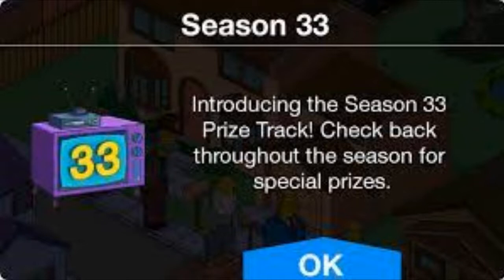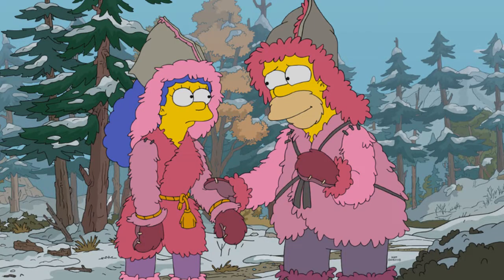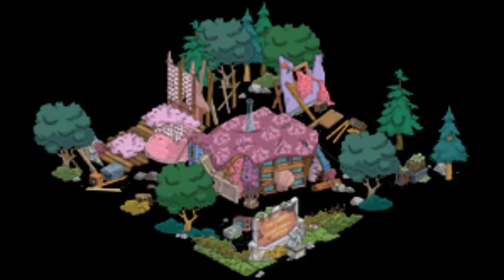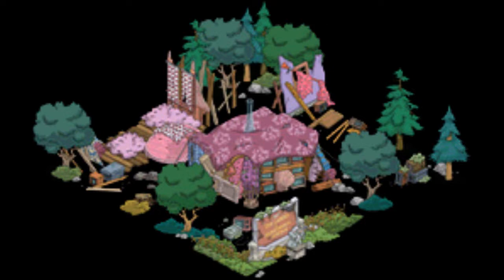NEW BUILDING - Season 33 Prize Track Part 3 - My Thoughts - The Simpsons Tapped Out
Homer and Marge are more naked and afraid than you've ever seen them